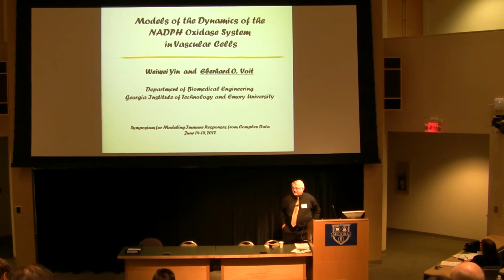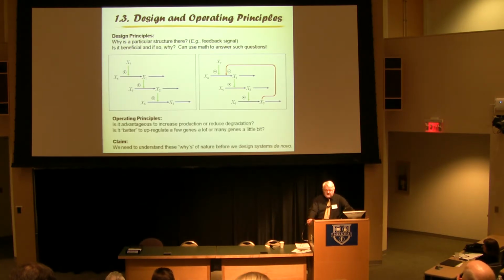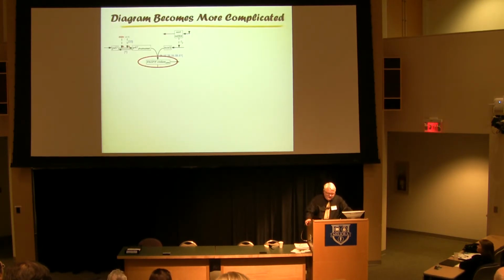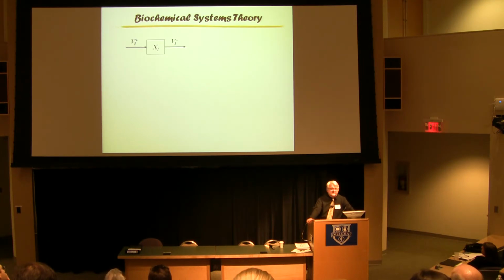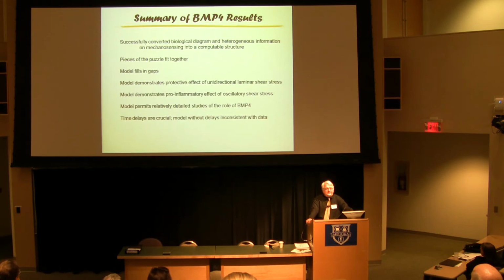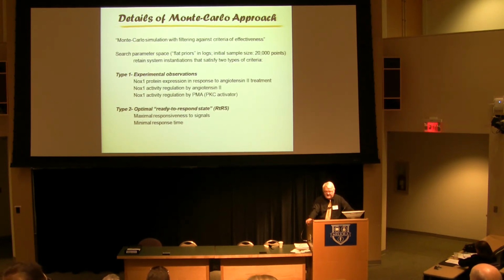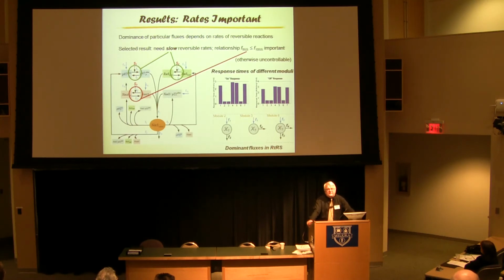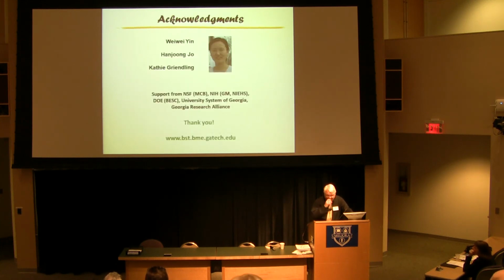Eberhard Voit: Dynamics of the Nox1 System in Vascular Cells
Plenary Speaker: Dr. Eberhard O. Voit, Professor and David D. Flanagan Chair, Georgia Tech. Talk title: "Dynamics of the Nox1 System in Vascular Cells."

2012 Symposium on Modeling Immune Response from Complex Data
University of Rochester Center for Biodefense Immune Modeling